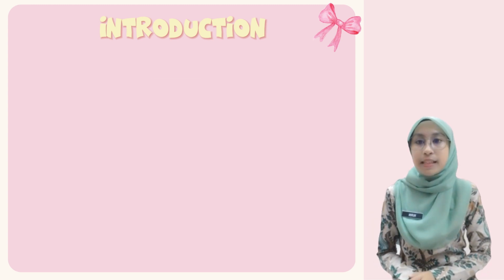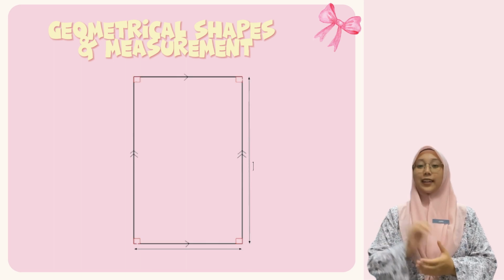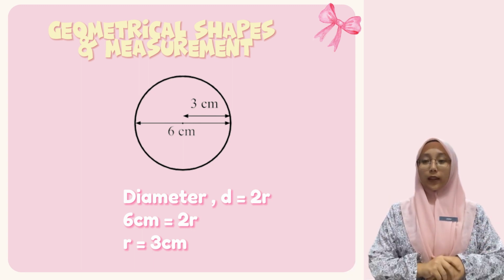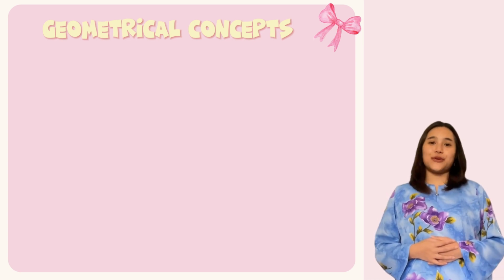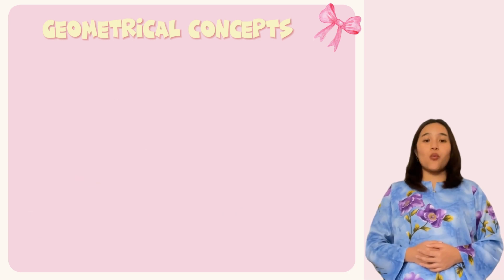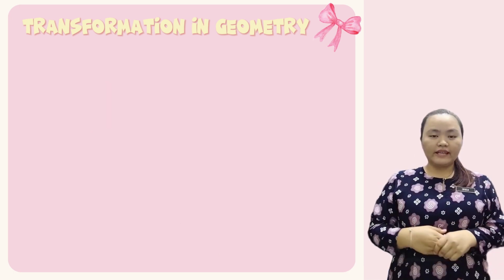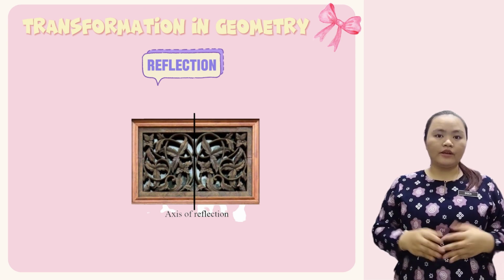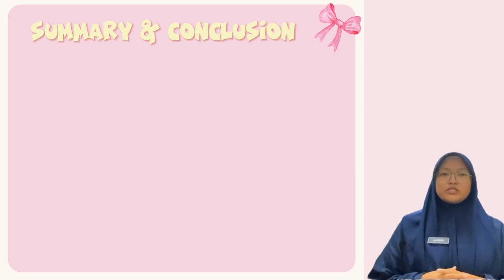ASSIGNMENT 2 GEOMETRY (SMG3013)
1) NURIN QURRATU'AINI BT HAMIDON (D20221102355)
2) UMMI NADHIRAH BT NAZRI (D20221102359)
3) AMIRAH SYUHADA BT MOHAMMAD BASRI (D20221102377)
4) DEZLYN WEZANNIE BT WEI KUN (D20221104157)
5) SISCA PURA BILLY (D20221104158)